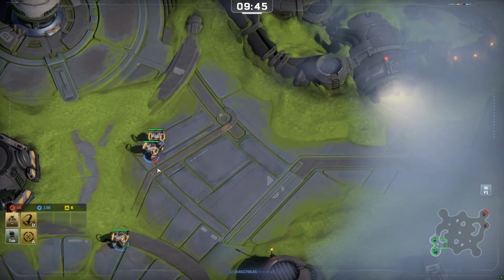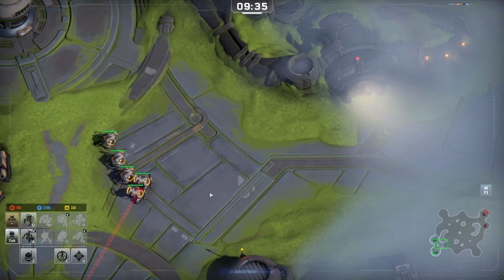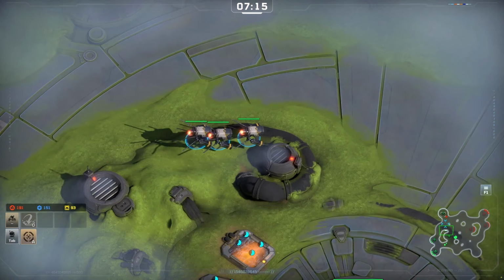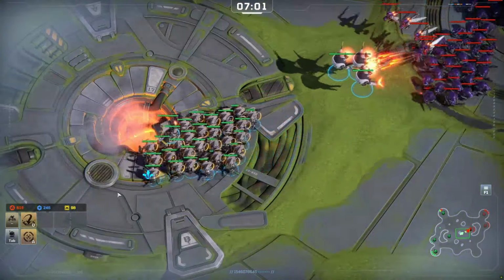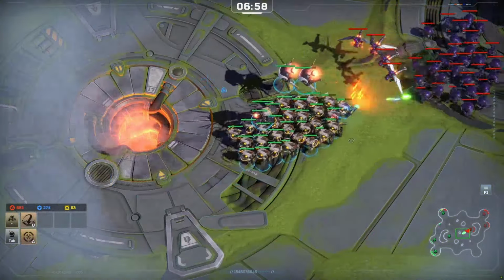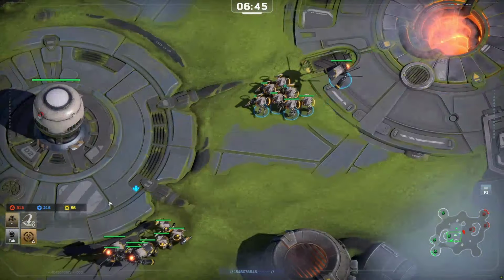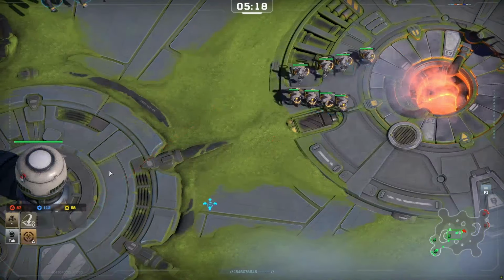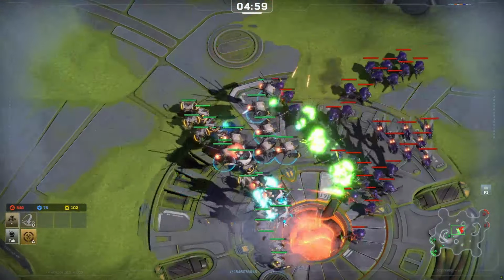BATTLE ACES Gameplay Reveal - You've NEVER Seen An RTS Like This!